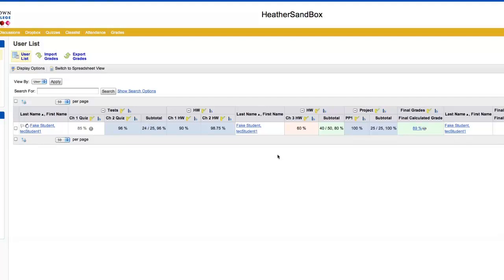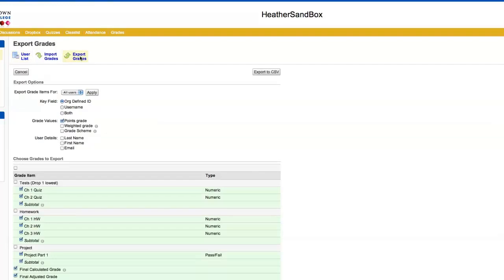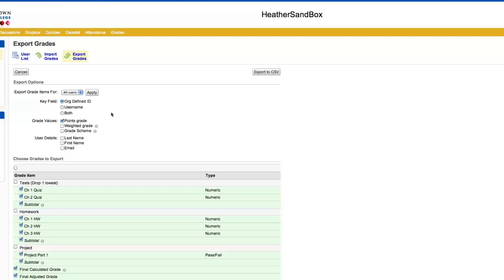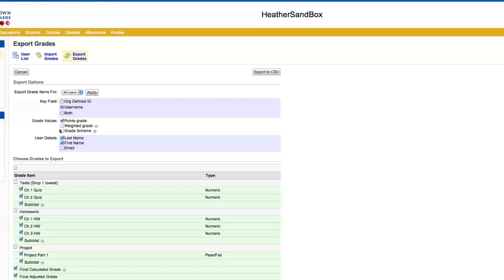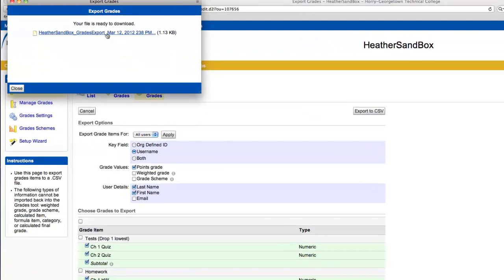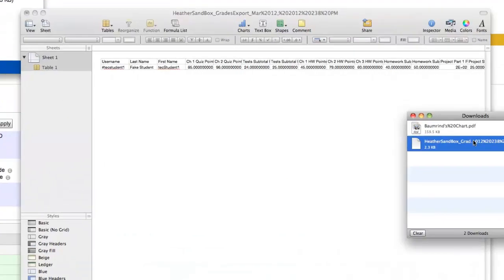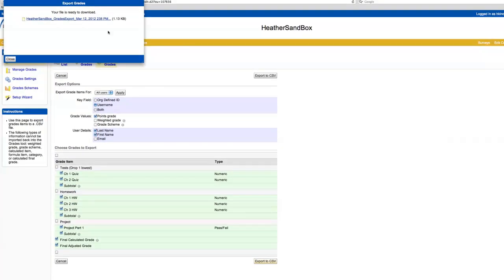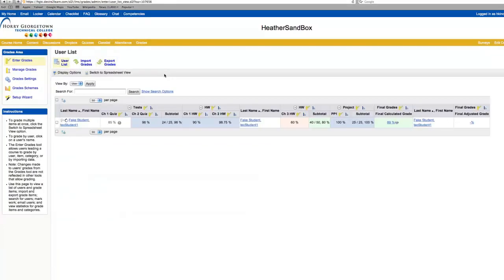D2L 9.4.1 Exporting Grades from the Gradebook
Short video on how to export your grades to a CSV file that can be opened in Excel.